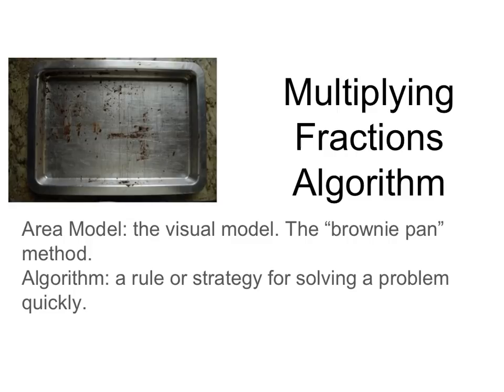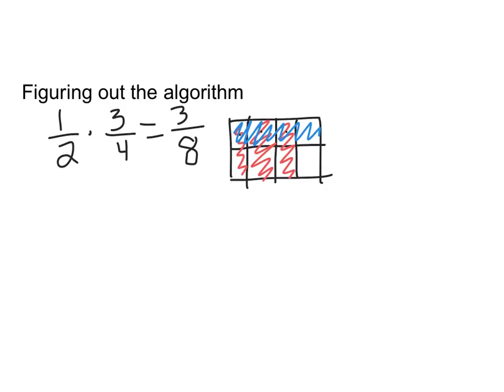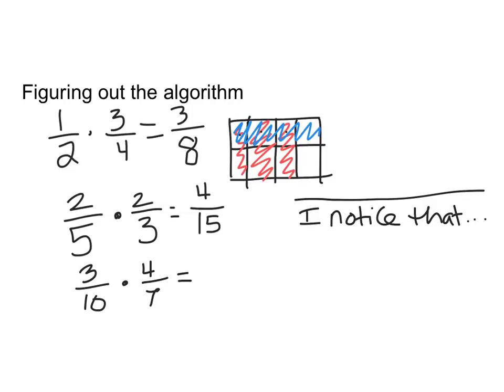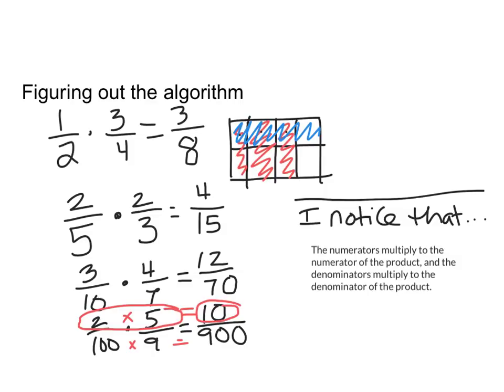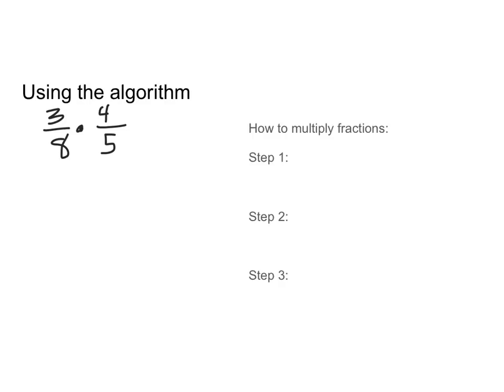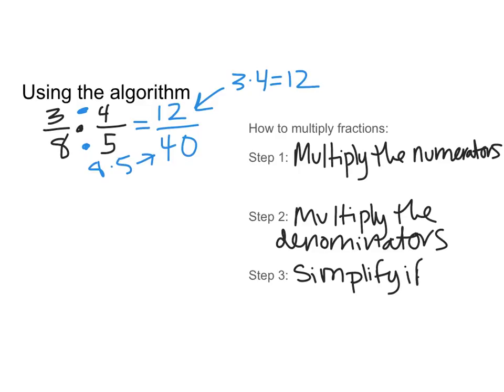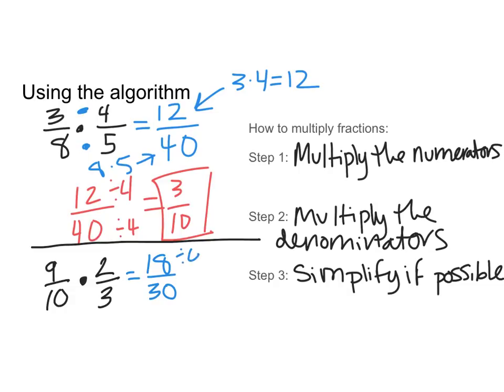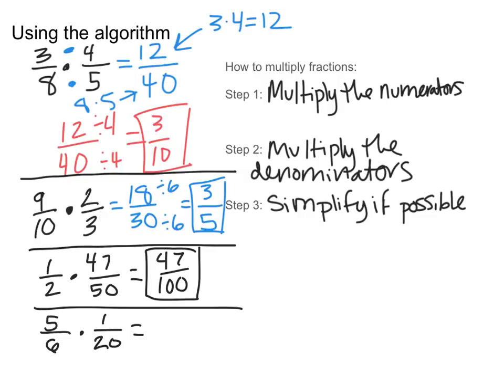Multiplying fractions algorithm